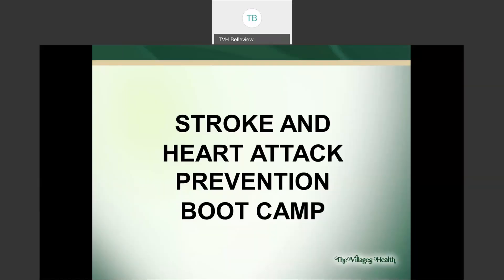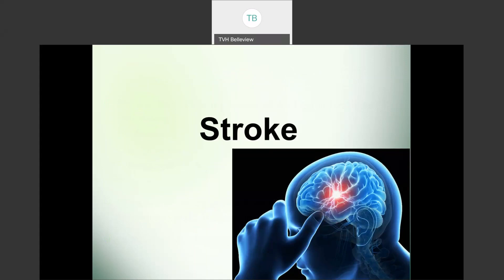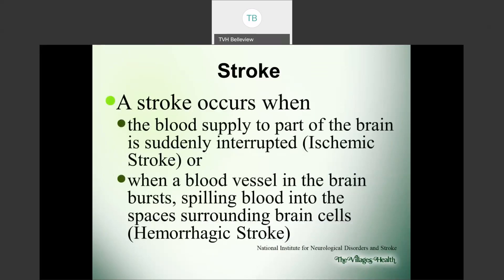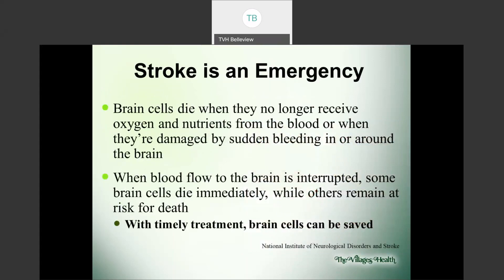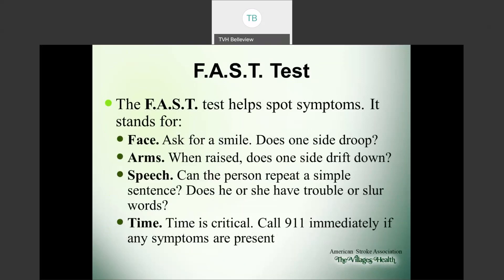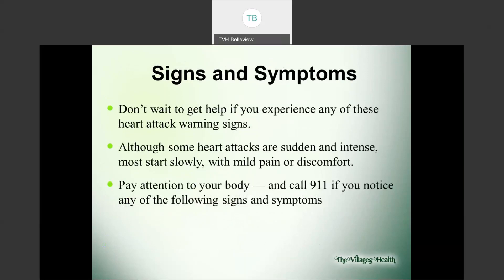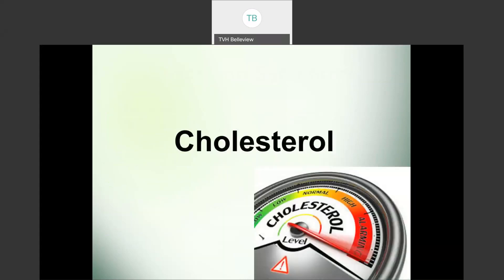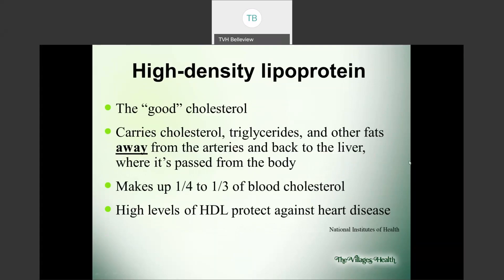Stroke and Heart Attack Prevention